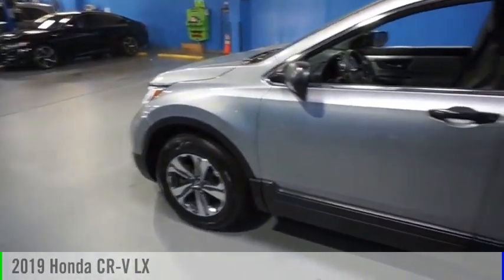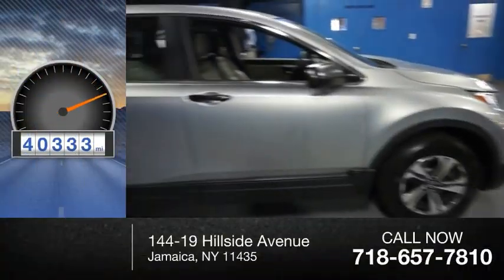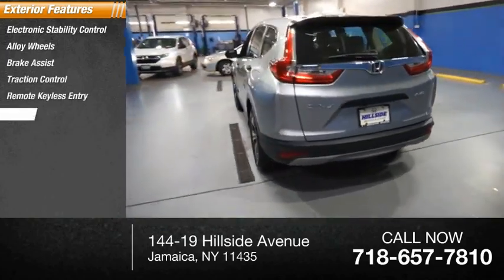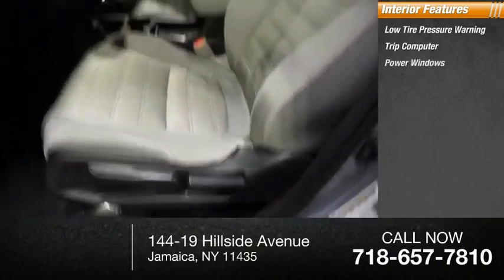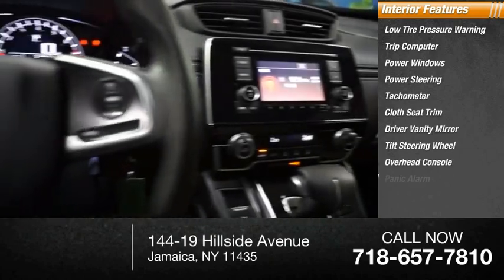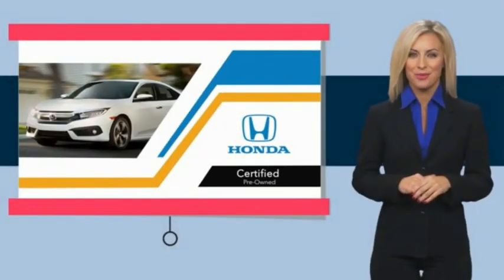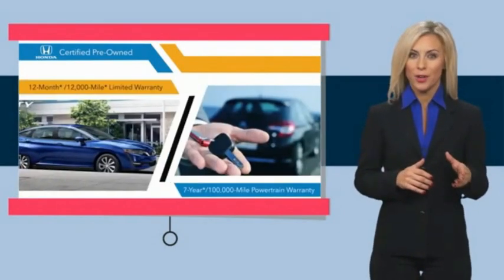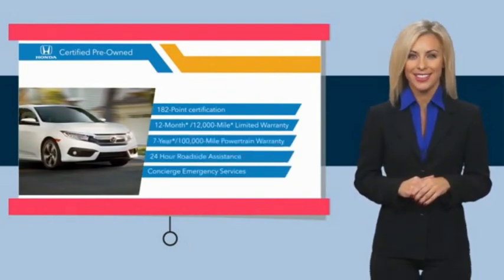2019 Honda CR-V Jamaica NY U2511163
2019 Honda CR-V LX

Hillside Honda
144-19 Hillside Avenue

NO HIDDEN DEALER FEES, NO FINANCING REQUIREMENTS, Hillside Honda To Go means you pay EXACTLY what you see! *HondaTrue Factory Certified with Warranty* Spotless! Best Conditioned Vehicles in the Market! Our aggressive NO FEE, market based pricing takes all the headache out of shopping! CARFAX One-Owner.Passed 182 Point Honda Inspection, New Brakes, Recent Oil Service, White Glove Detailed, AWD.***INTERNET SPECIAL - MUST PRESENT AD AT TIME OF SALE. EXCLUDES ALL PRIOR OFFERS*** All HondaTrue Certified Pre-Owned vehicles within 5 Years/80000 miles include: . 182 Point Inspection . 84 Month/100,000-mile (whichever comes first) Powertrain Limited Warranty from the vehicle's original in-service date . 12 months/12,000 miles (whichever comes first) non-powertrain warranty from the original warranty expiration date or from the Honda Certified purchase date. . Warranty Deductible : $0 . Trip interruption protection . Vehicle History Report . Warranty is transferable . Roadside Assistance with Honda Care purchase . XM Satellite Radio 3 trial months of service All efforts are made to ensure each vehicle displayed is IN STOCK as well as AVAILABLE. Hillside Honda is not responsible for typographical errors.